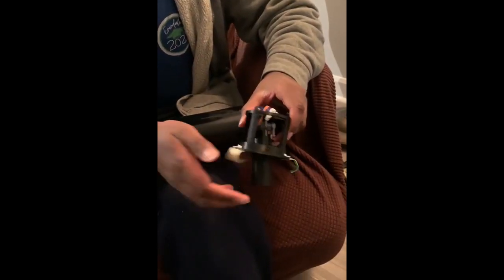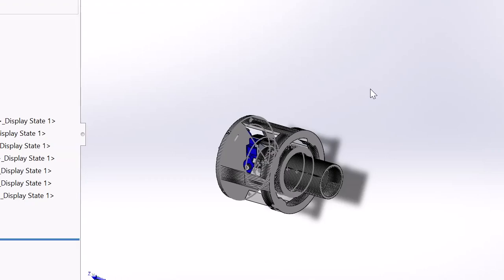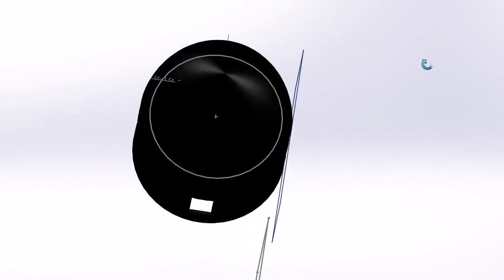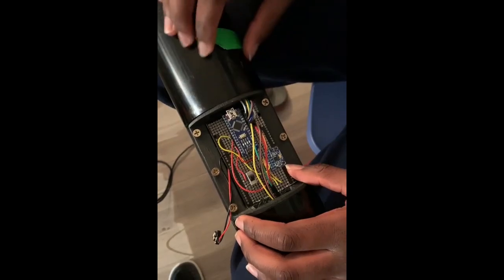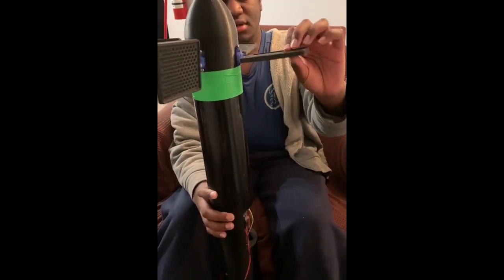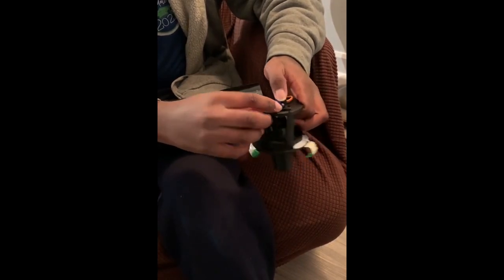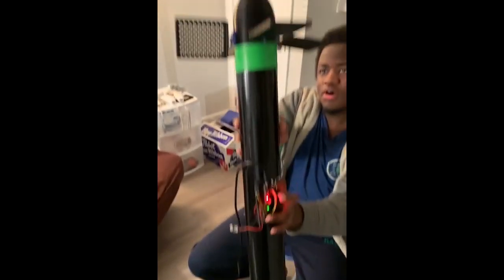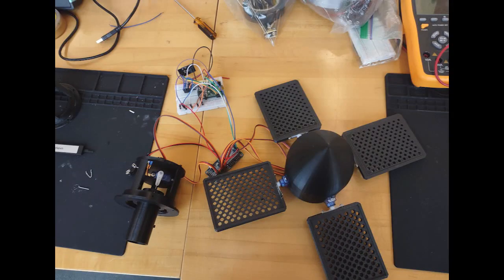Intro to Controls System Project: Thrust Vectoring System + Quad-Fin System Rocket Assembly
This is a video presentation of our course project for Intro to Controls Systems. In it, we designed and assembled a rocket apparatus including a thrust vectoring system and quad-fin system, which actuate based on gyro sensor data. I will be uploading a more comprehensive update video of the project so far. This project was the culmination of 4 months of work between  all four group members who contributed to it, and luckily it paid of. Also, credit to @FUFUdotEXE for editing the video!